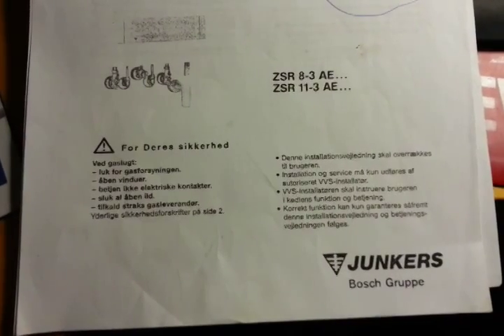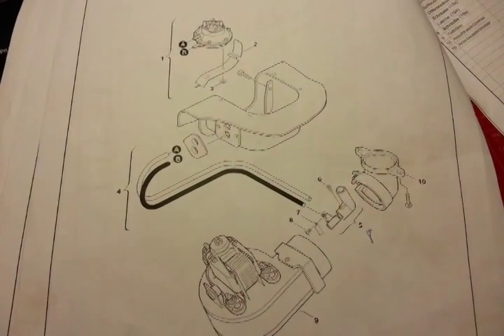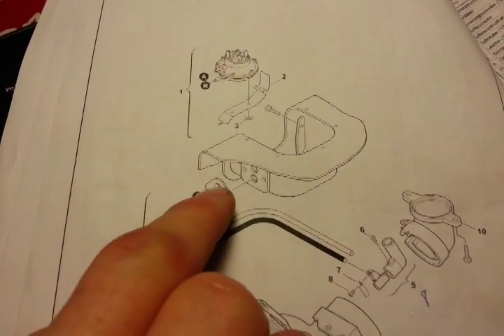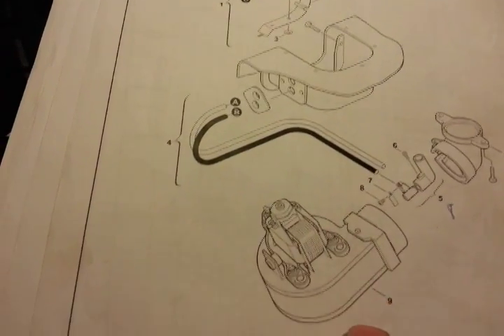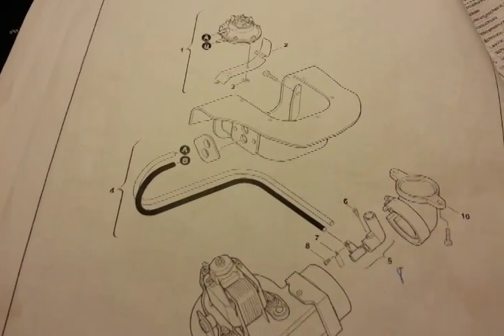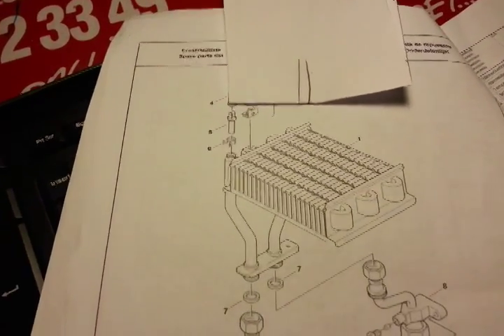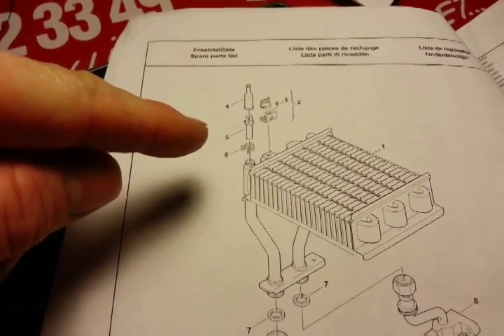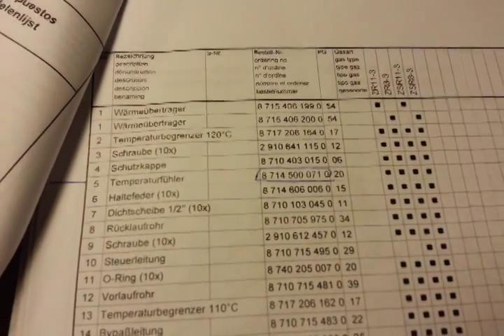Junkers natural gas boiler E2 fault code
Junkers natual gas boilers fault code E2 model zsr 8-3AE and ZSR11-3AE